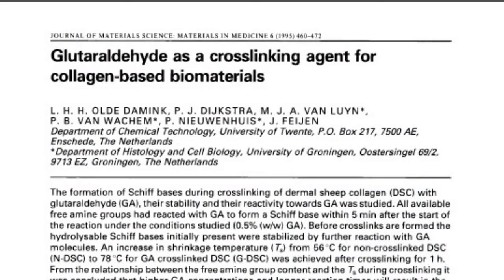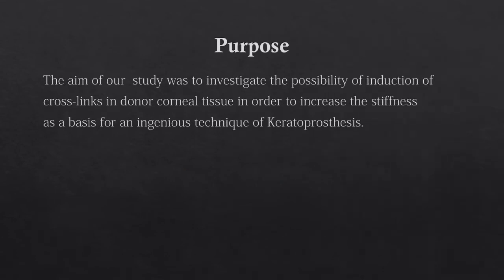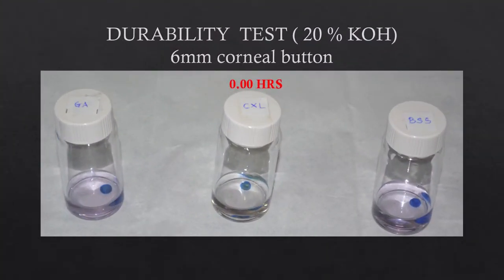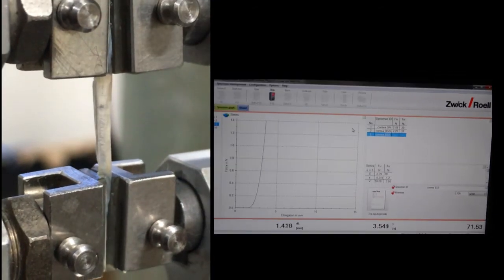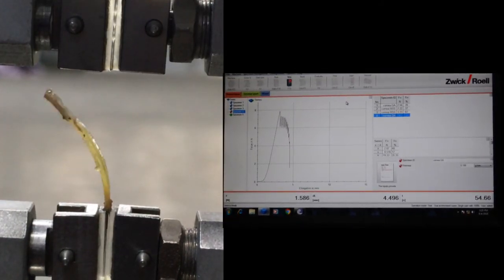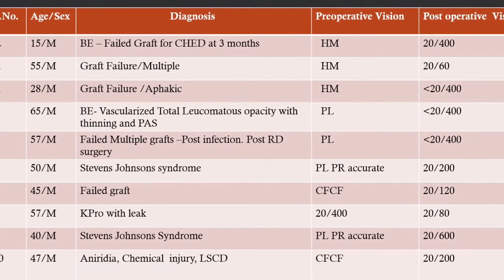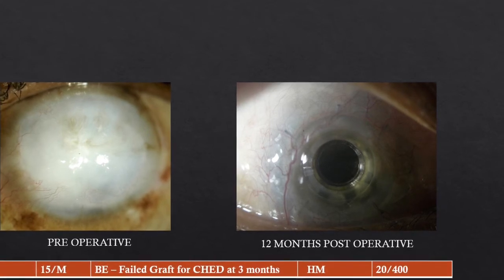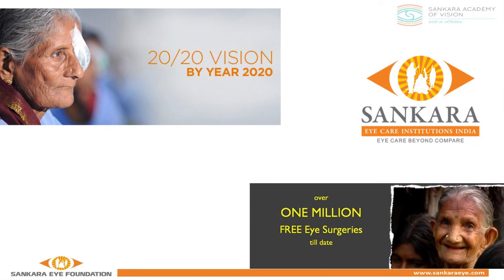AIOC 2017 - Jaipur --VT282 - Crosslinking of Donor Corneal Tissue with Glutaraldehyde.......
Dr. K S Siddharthan, Dr. Jagadeesh Kumar Reddy K, Dr. Rushita R
Kamdar